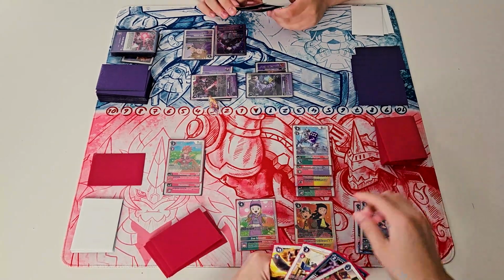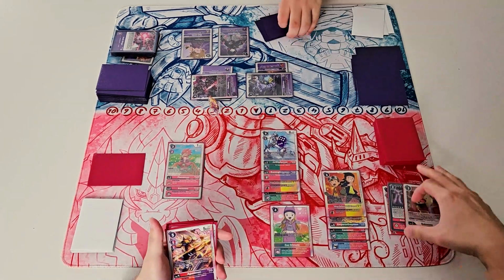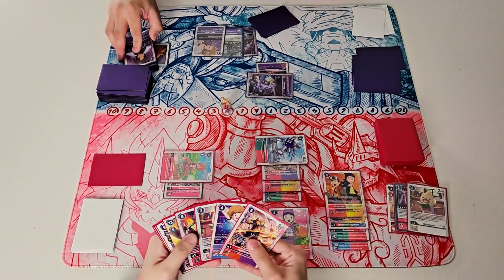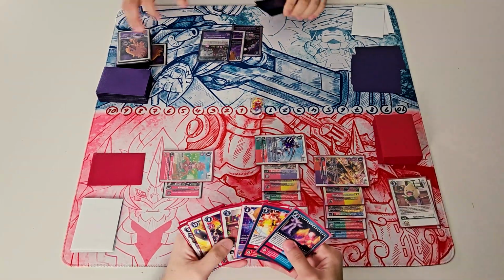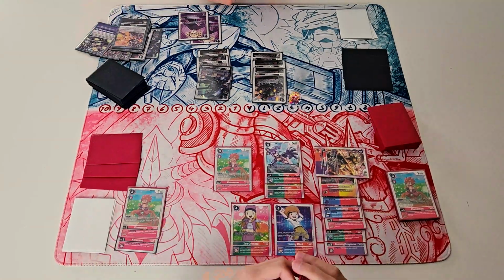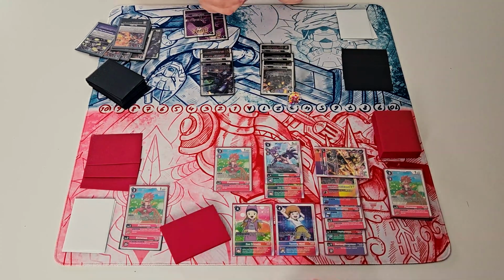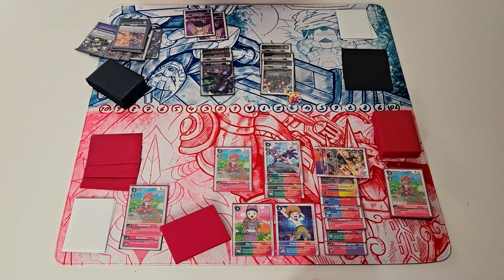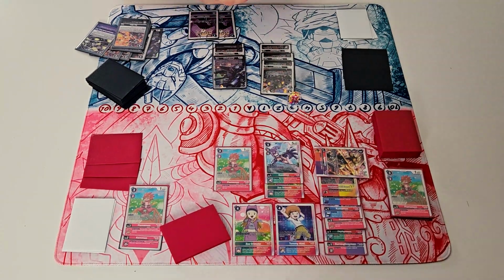SUSANOO INSTANT KO!!! EmperorGreymon Red Hybrid Deck Gameplay Guide | Digimon Card Game BT18 & BT19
Super excited to be trying the new EmperorGreymon Red Hybrid deck from BT18! This deck has some crazy burst damage with a super EPIC finisher with Susanoomon!!!

To celebrate the launch of the FIRST EVER collection, we will be having a release discount for all Spirit Transcendence products valid from October 24 - November 8, 2024!

Timecodes / Sections
0:00 - Game 1
7:11 - Game 2
13:02 - Game 3

The emperorgreymon deck is back and it is nothing like the older version of the emperor greymon bt17 because the emperorgreymon bt18 is now very different! This video features emperorgreymon vs other hyped decks of the 2.0 special release! The new way to play the emperorgreymon deck bt18is by using the different elements of the digimon tcg emperorgreymon deck making it bt18 red hybrid! This red hybrid digimon deck includes tommy and zoe as well but just like the old red hybrid deck and the red hybrid deck profile covered on the channel, it has the explosiveness just like red hybrid deck bt17 but instead, the red hybrid deck bt18 has many colors. This is also the way to play red hybrid deck bt19 deck and the emperorgreymon deck bt19 format. This video will teach you the digimon tcg red hybrid vs gameplay and digimon tcg red hybrid known as  digimon tcg emperorgreymon deck! It is also called kaisergreymon deck in Japanese because the new mechanics of the digimon tcg red hybrid deck is very interesting! カイゼルグレイモン デッキ
赤ハイブリッド デッキ